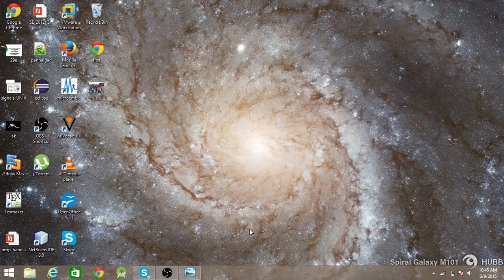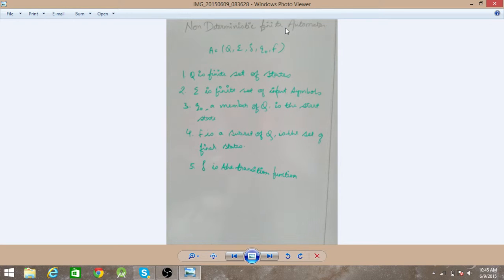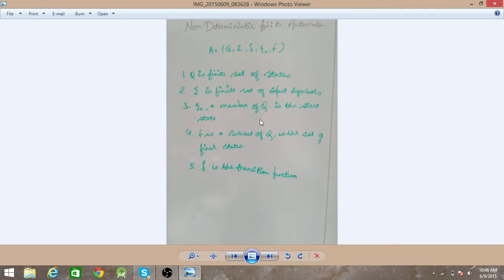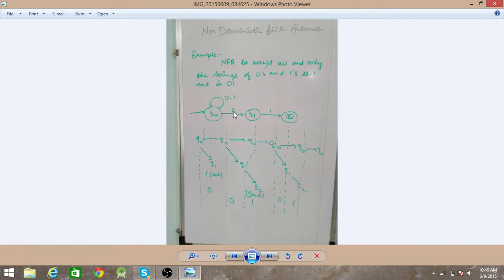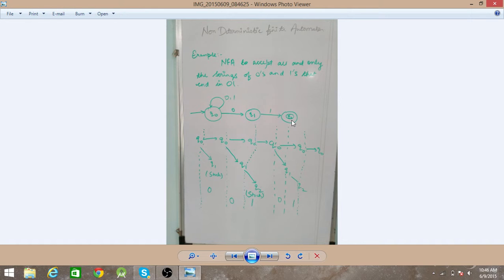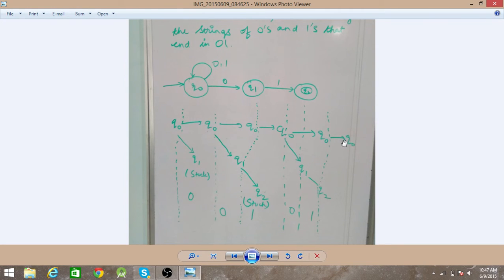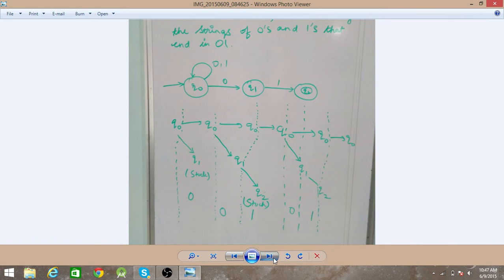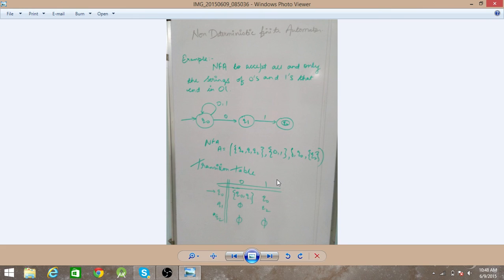Nondeteministic Finite Automata(NFA) with example!!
This video gives an idea about Nondeterministic finite  Automata..
For Deterministic finite automata click on the link given below:-